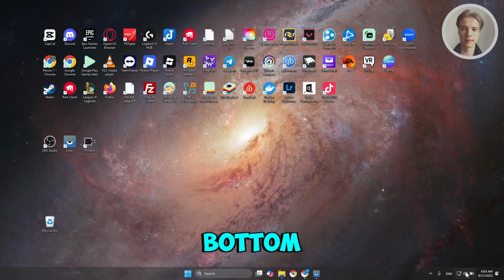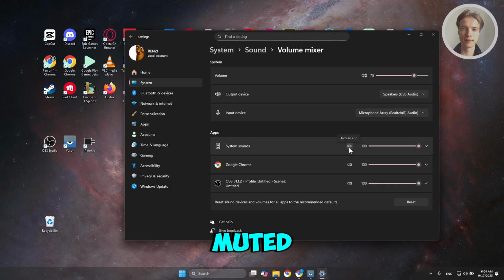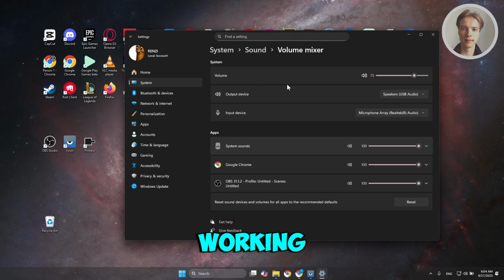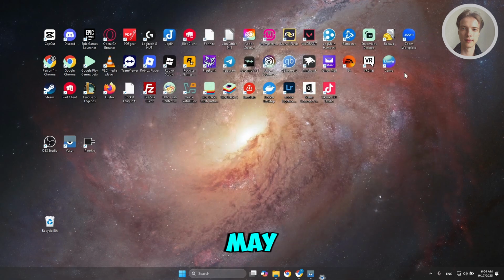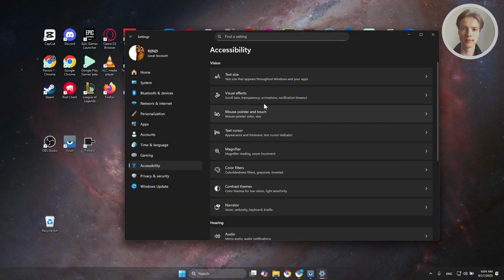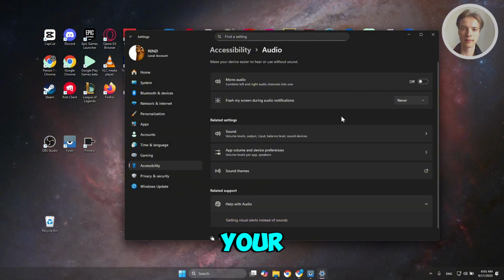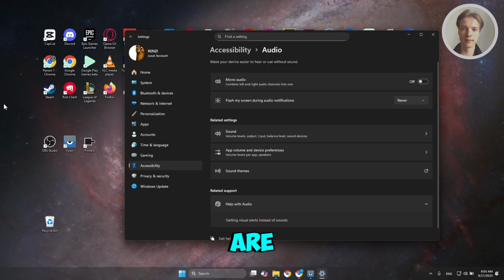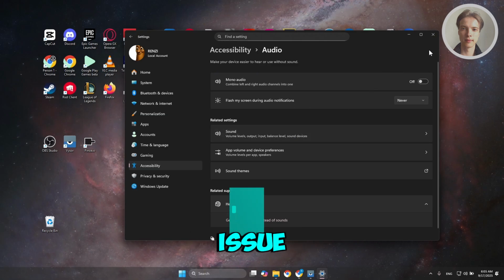How To FIX Razer 7.1 Surround Sound Problem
If you want to fix a Razer 7.1 Surround Sound problem, then this video will be perfect for you! I show what I did to get Razer 7.1 recognized and working again on PC.